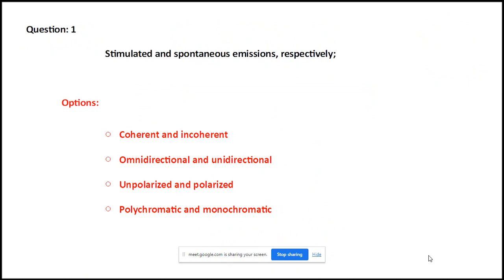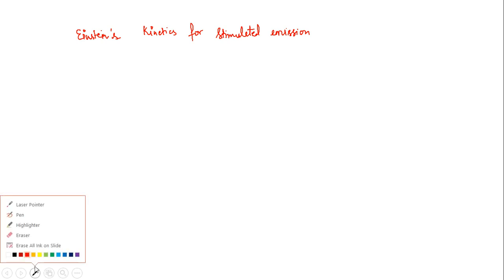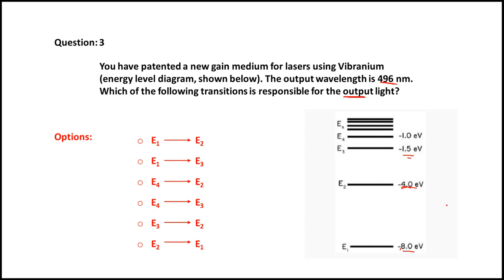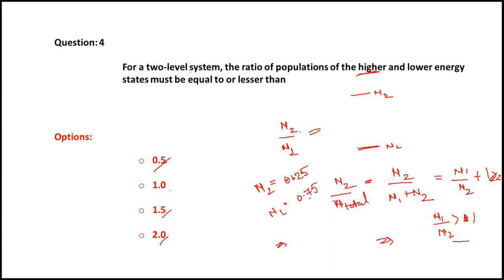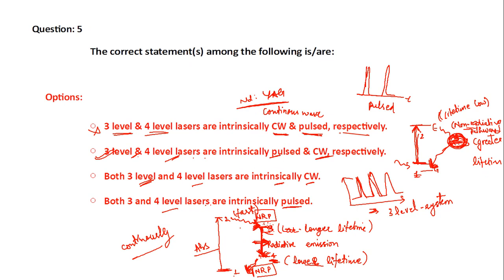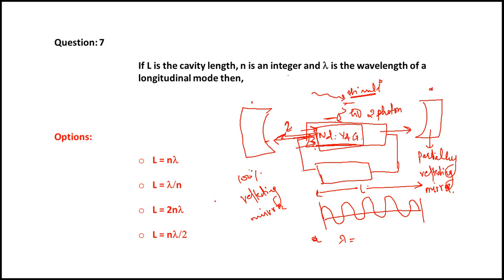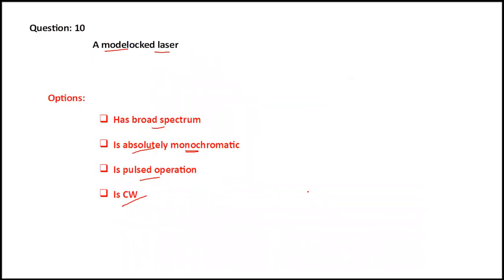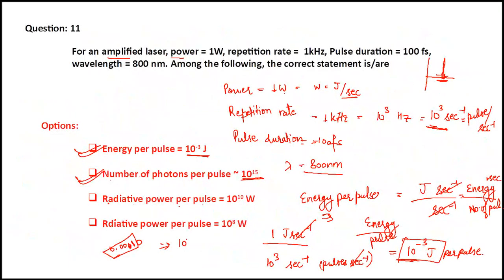Session -04 Ultrafast Laser Spectroscopy noc23-cy12 | NPTEL Problem Solving Session| 26th Feb 2023